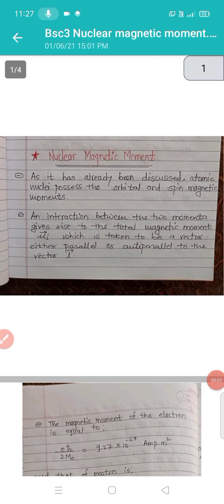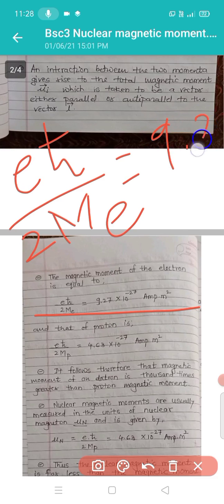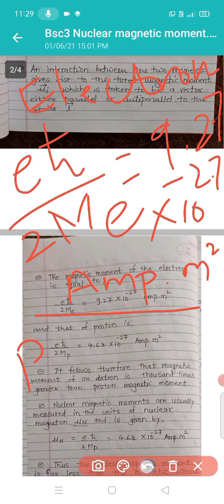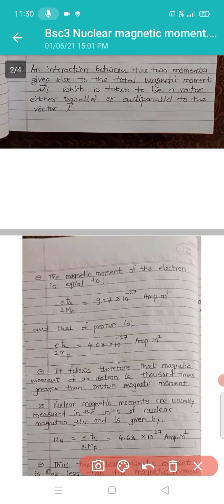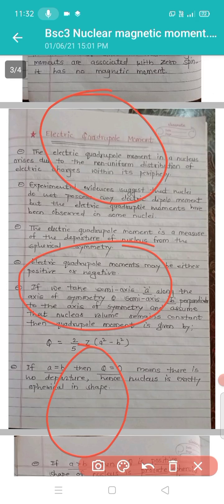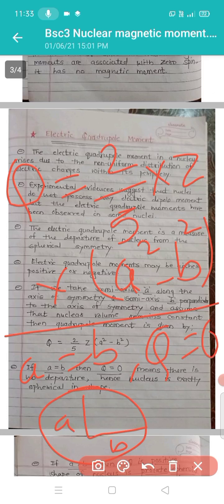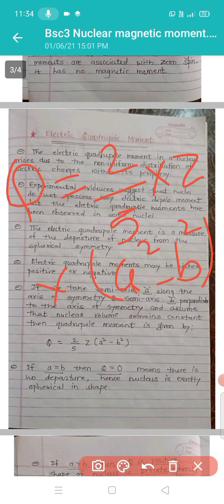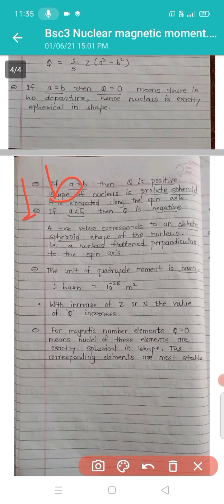Bsc3 Nuclear magnetic moment